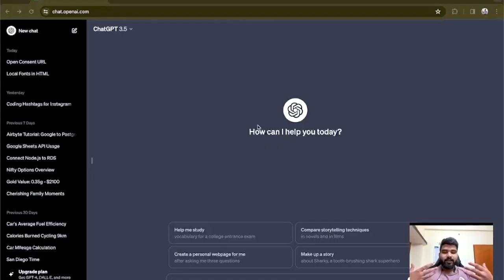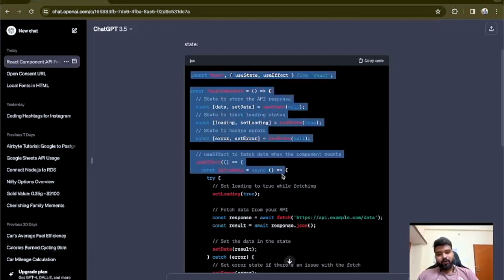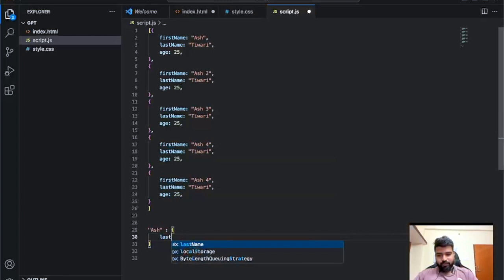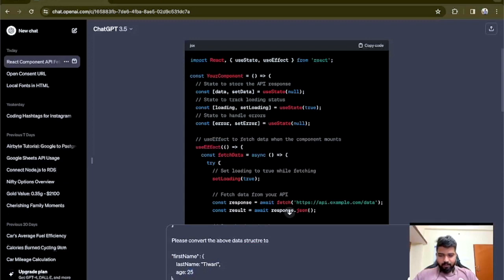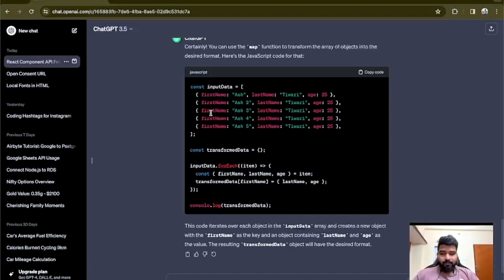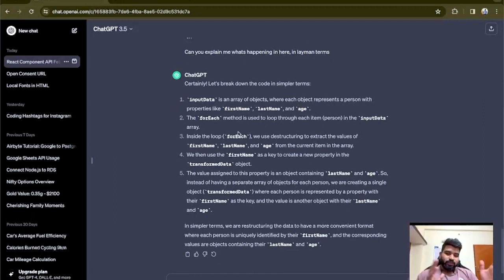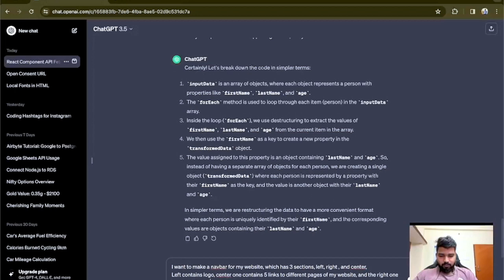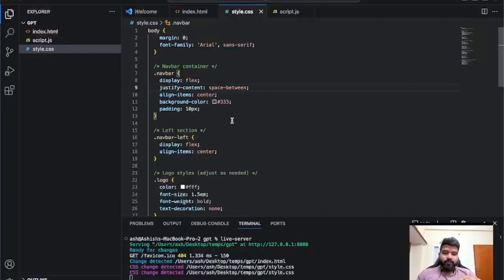How i use ChatGPT for my day to day task in coding, and how can leverage the benifit of ChatGPT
Streamline your daily coding tasks with ChatGPT! 🚀 This powerful AI language model from OpenAI is your go-to companion for coding challenges, debugging, and problem-solving. Whether you're a seasoned developer or just getting started, ChatGPT is here to assist you with its vast knowledge base and natural language understanding. Boost your productivity and overcome coding hurdles by engaging in interactive conversations with ChatGPT. Say goodbye to code-related frustrations and hello to a more efficient coding experience!

x